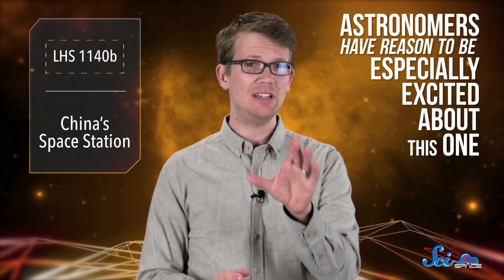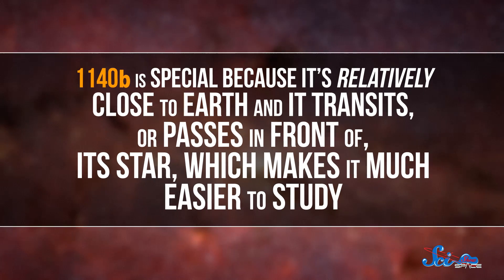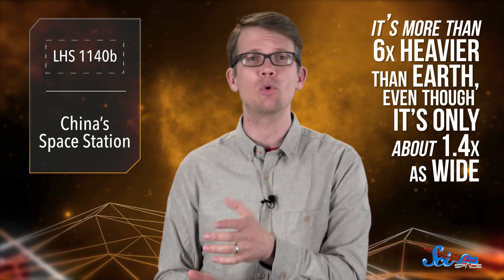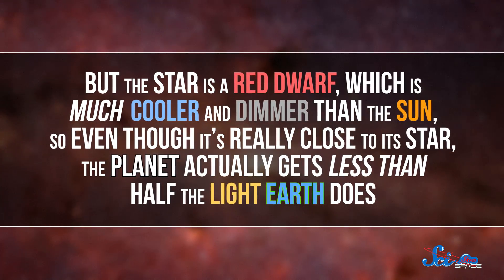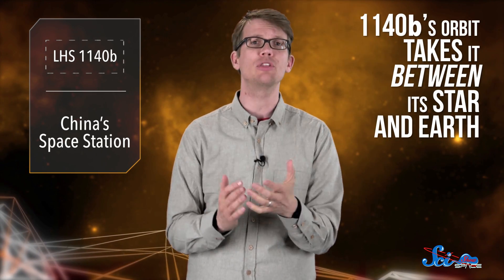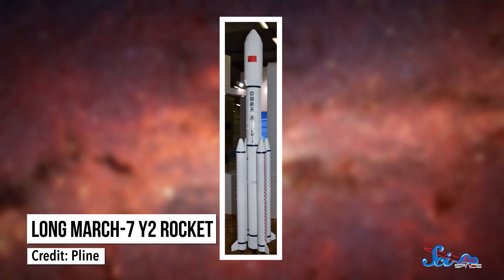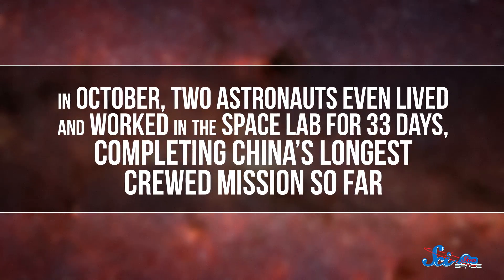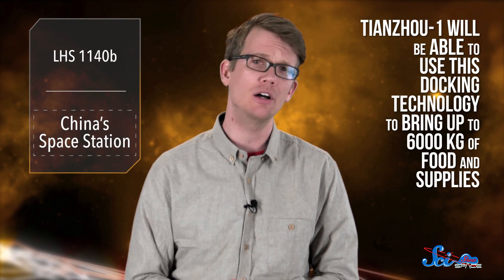China's Almost Ready to Build Their Space Station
The International Space Station might be getting a new neighbor because China has big plans for their future in space!!

Shoutout to Kevin Bealer, Mark Terrio-Cameron, KatieMarie Magnone, Patrick Merrithew, Charles Southerland, Fatima Iqbal, Benny, Tim Curwick, Scott Satovsky Jr, Philippe von Bergen, Bella Nash, Bryce Daifuku, Chris Peters, Patrick D. Ashmore, Charles George, Bader AlGhamdi